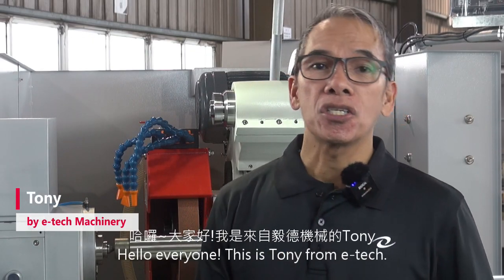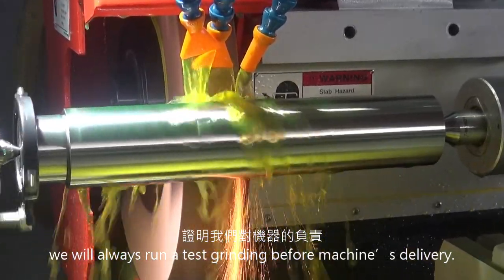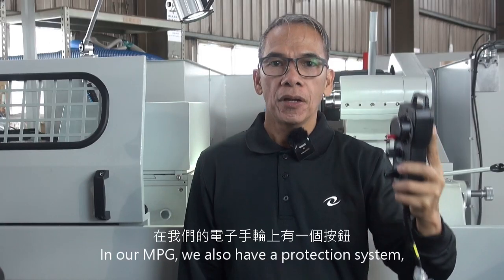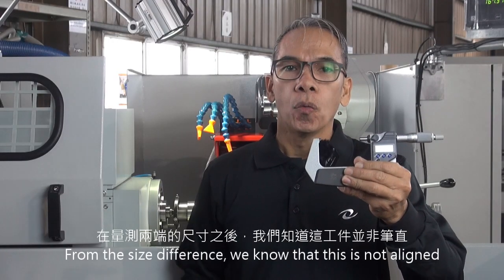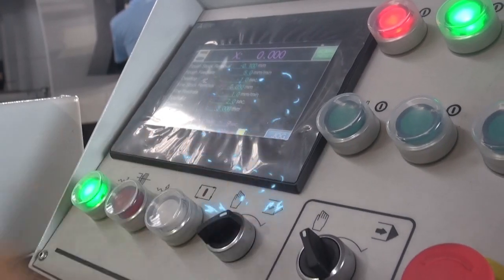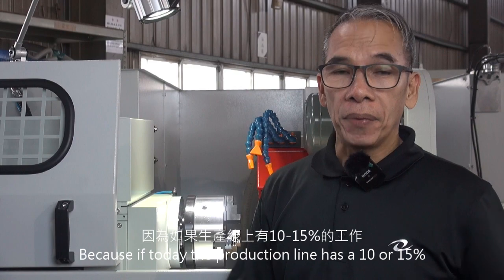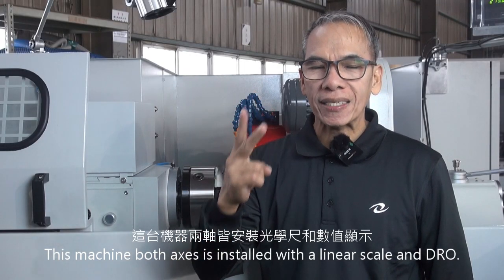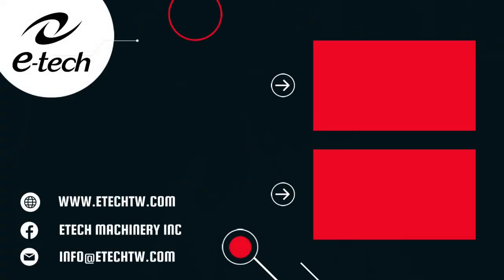Conventional Cylindrical Grinder _ EGP NC series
An aged technician’s persistence and constant effort🔥🔥, starting off from conventional cylindrical grinding machine till now. 👊🏻

 Let's enter the world of conventional cylindrical grinding with Tony‼️

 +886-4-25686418